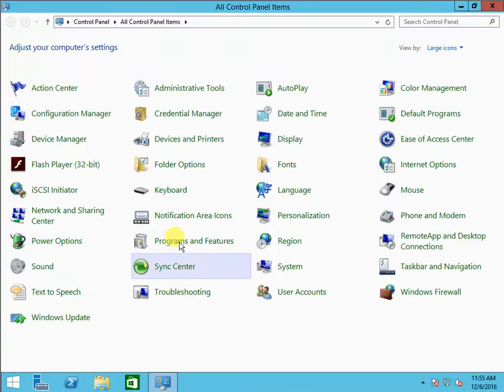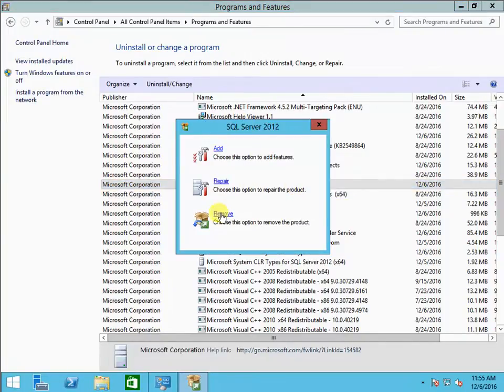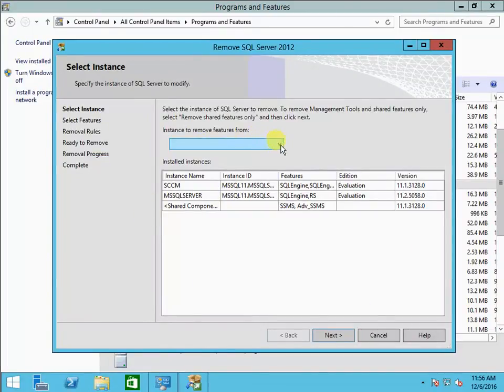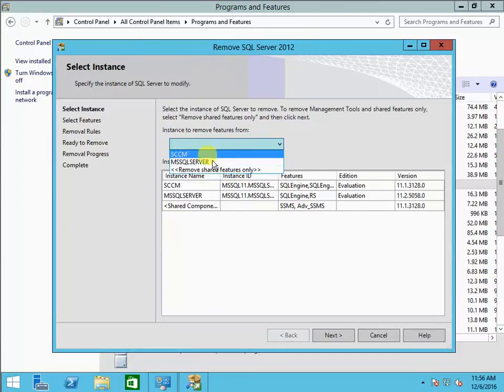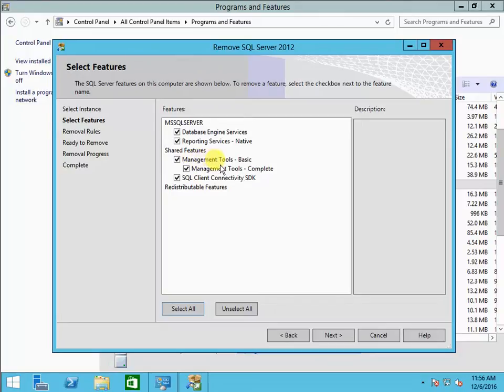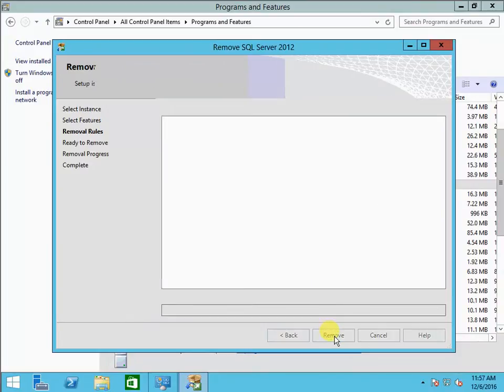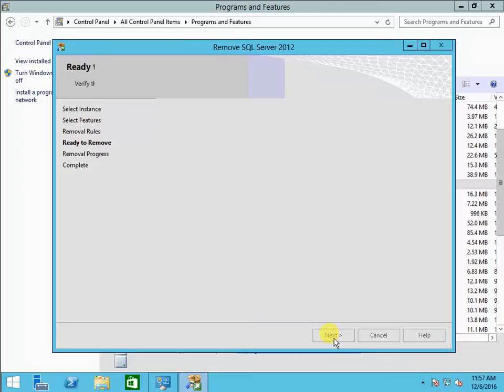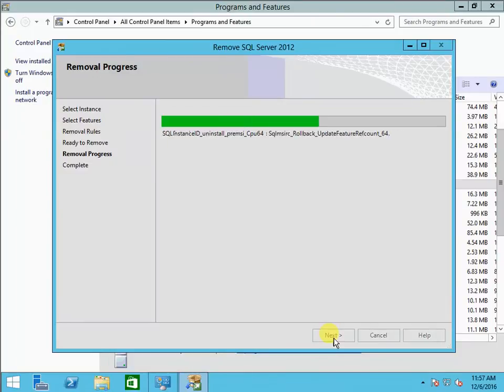How To Uninstall SQL Server Instance